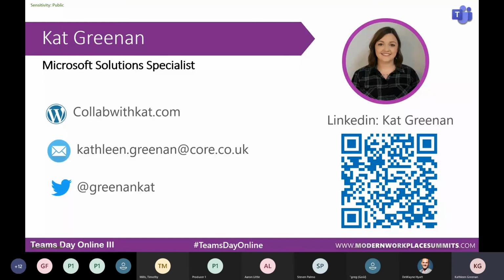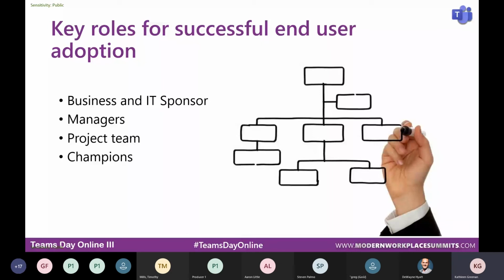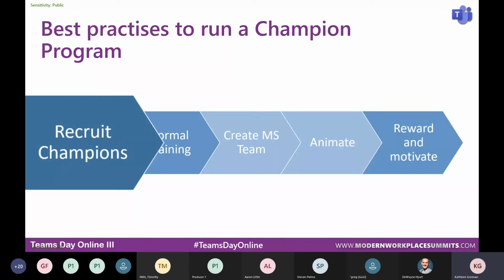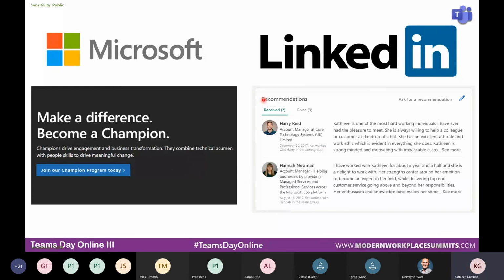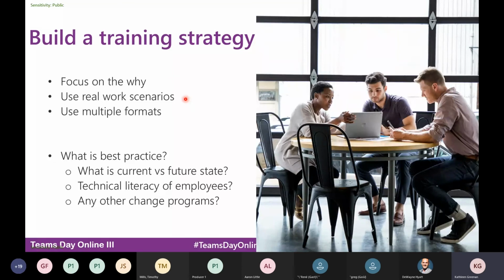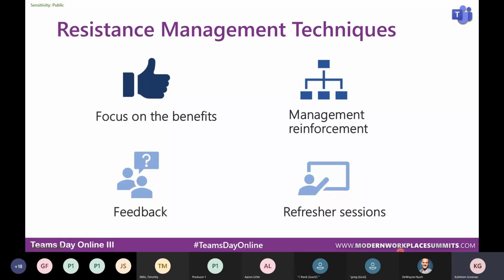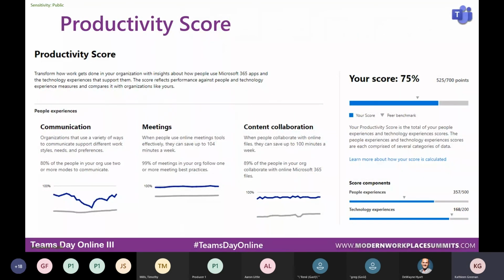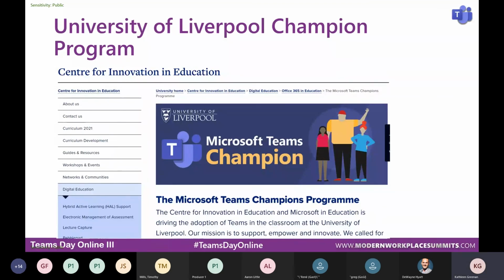Teams Day Online Getting People To Use Technology - Kat Greenan